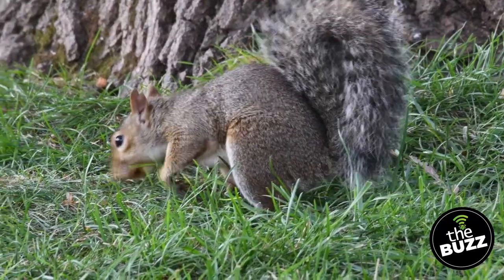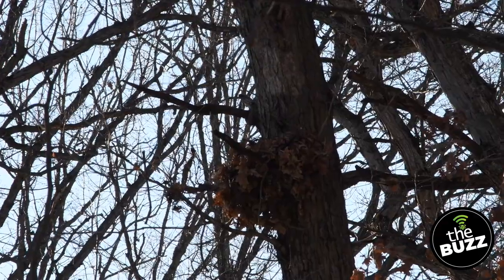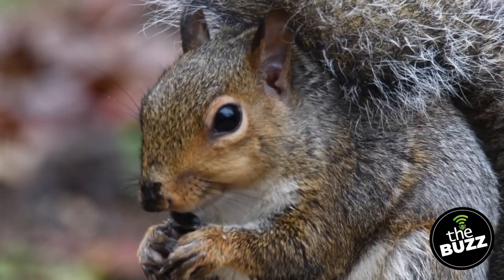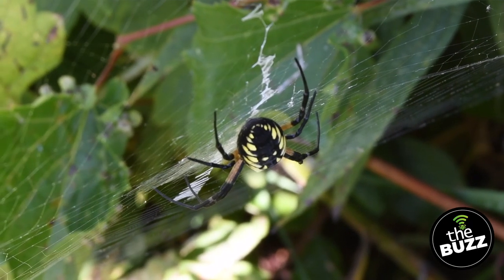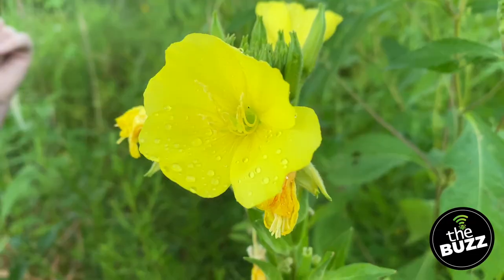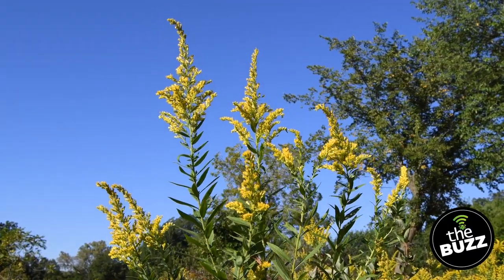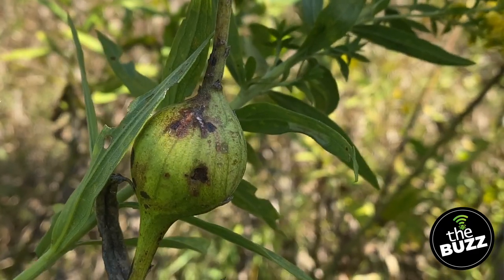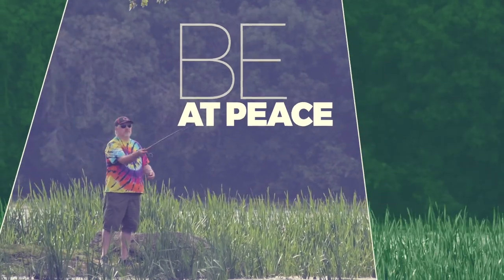The Buzz (October 2021)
Shorter days and cooler temperatures mean squirrels are preparing for winter, fall flowers are blooming, and spiders are busy spinning webs. Take a deep dive into all three in this month's episode of "The Buzz."